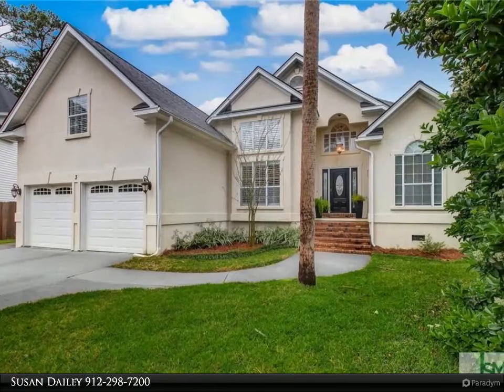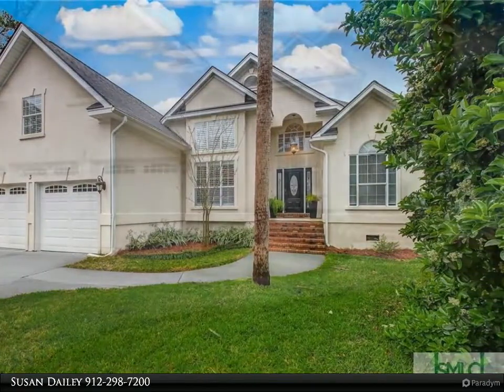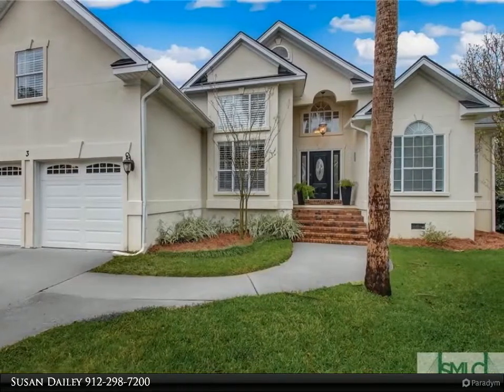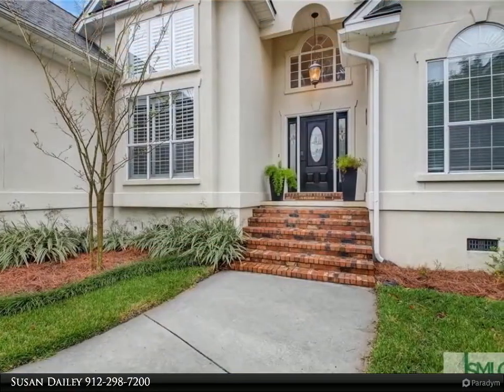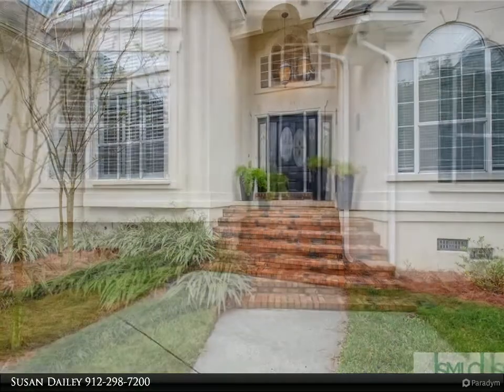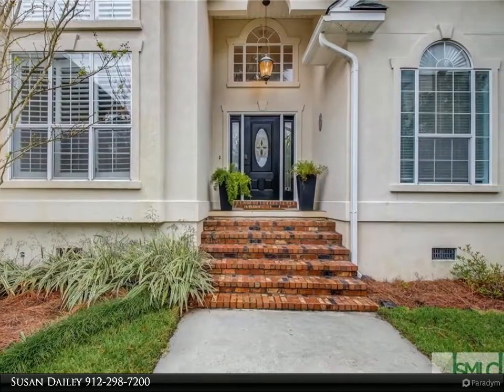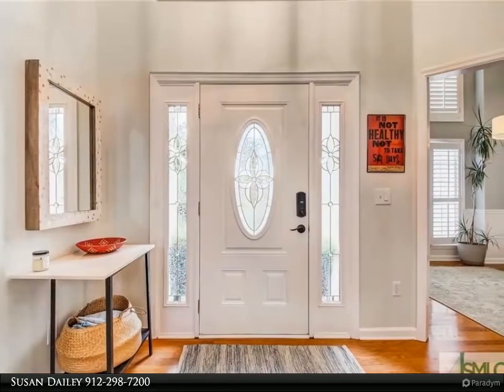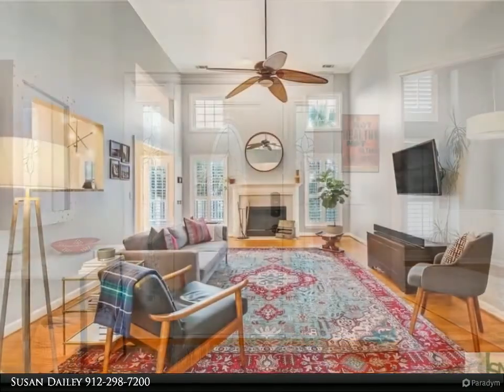3 Settlers Point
This Dutch Island beauty has many upgrades! Split family floor plan with three bedrooms, two full bathrooms and huge bonus room/ 4th bedroom. The master bedroom and spa bath are a true retreat! The fully renovated master bath offers two separate vanities and a massive glass and tile shower with two shower heads! The walk in closet is designed with custom built in shelving. Soaring ceilings throughout the living spaces. Living room has wood burning fireplace. Separate dining room. Spacious kitchen offers granite countertops and stainless appliances. New outdoor deck leads to a paver patio. Large backyard is fully fenced. HVAC only 4 years old. Dutch Island offers many amenities such as gated security, community dock and boat ramp, pool and tennis courts. Enjoy Island Living!

2 full bath

Susan Dailey
Realty One Group Inclusion